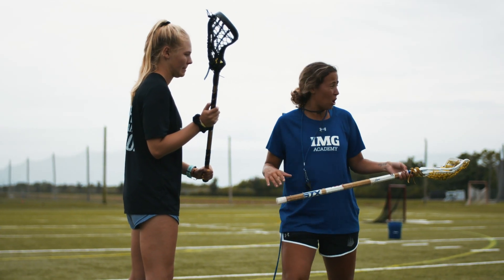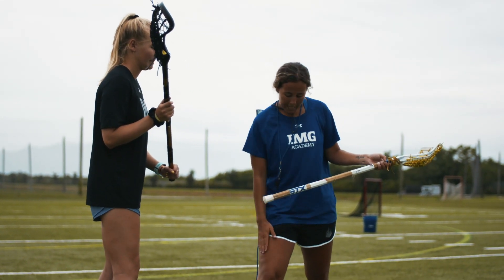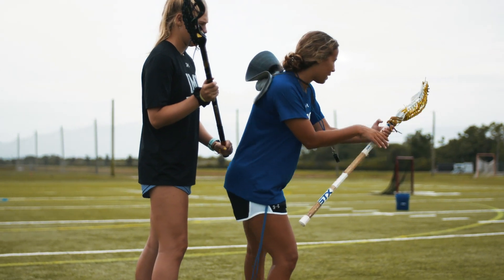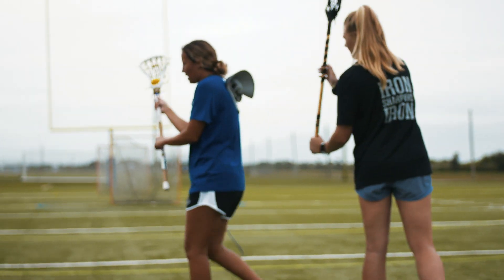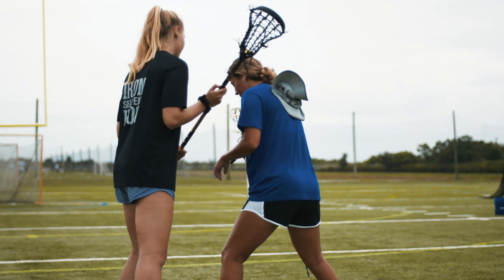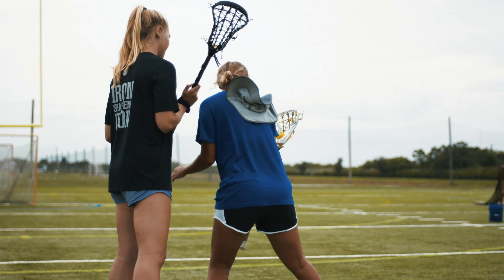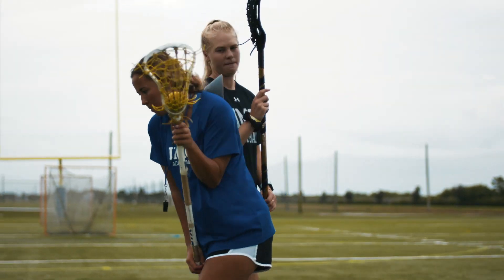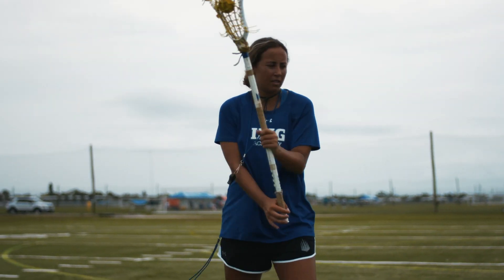Lacrosse Quick Tip: Roll Dodge